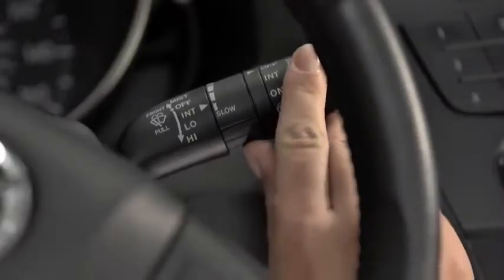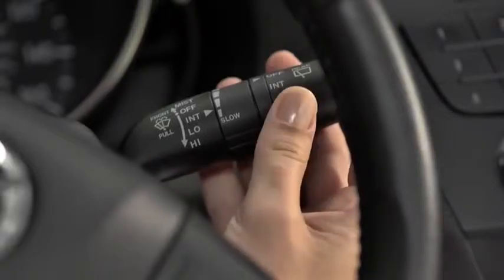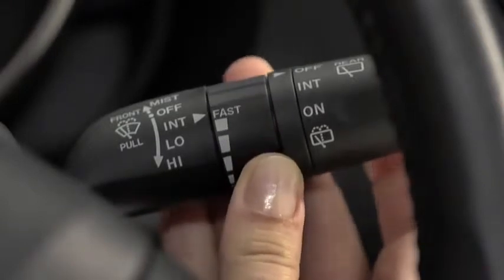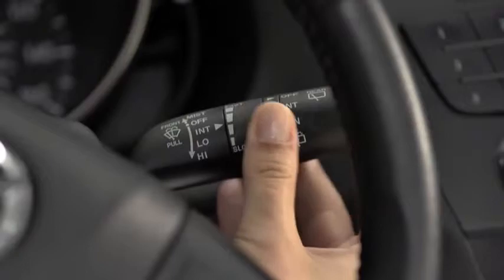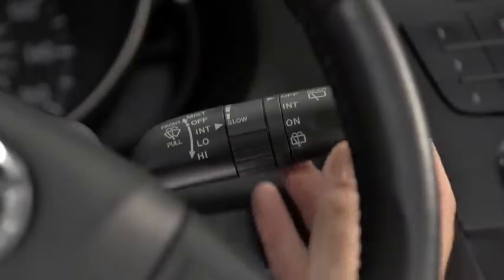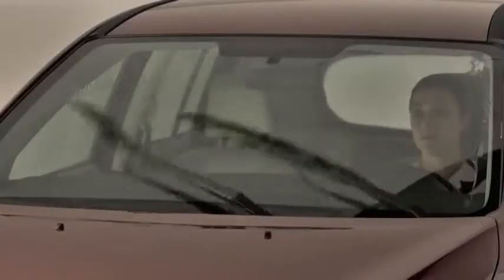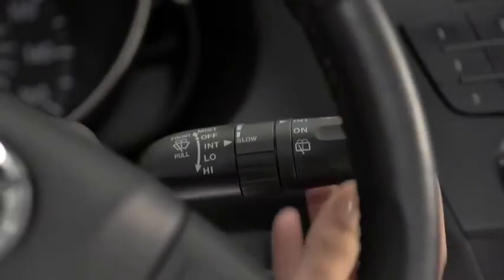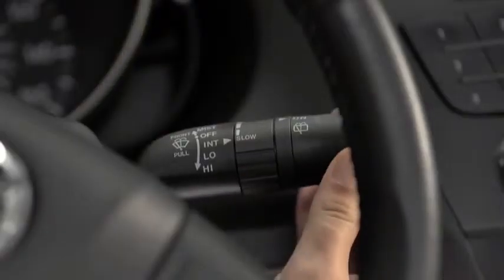2013 Mazda5 — Wipers Washers Variable Intermittent Mazda USA